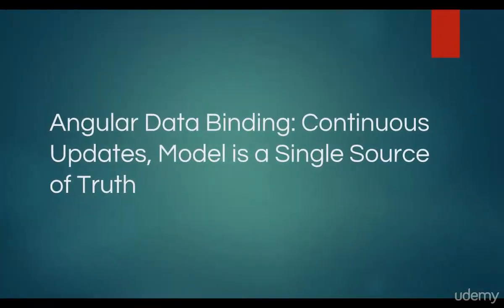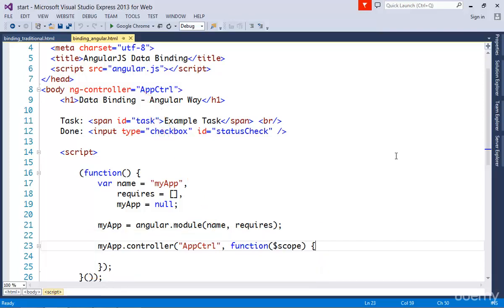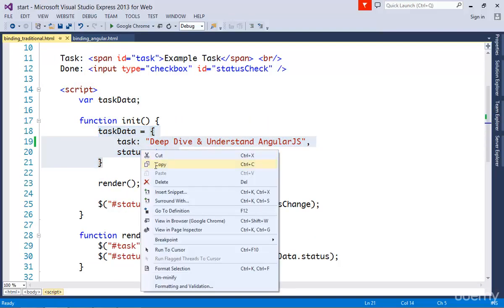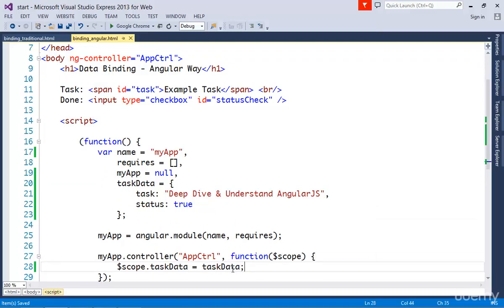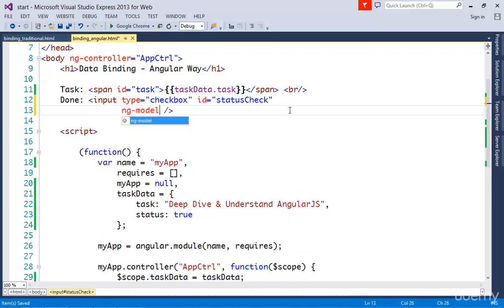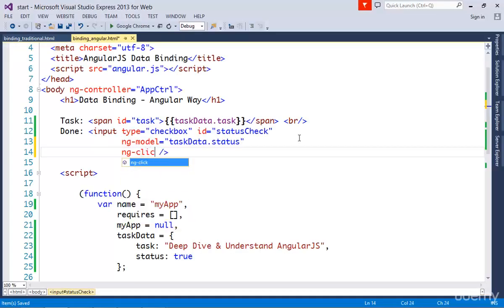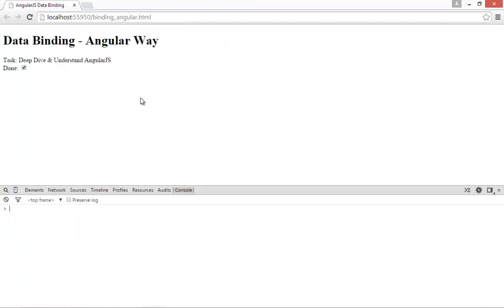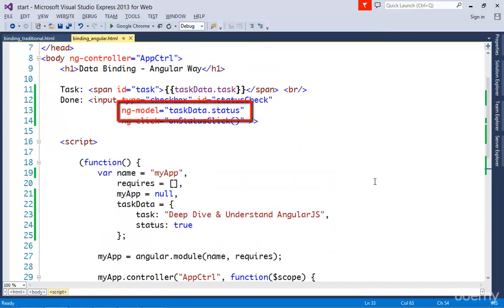AngularJS Masterclass - Deep Dive & Understand AngularJS (21 Angular Data Binding)